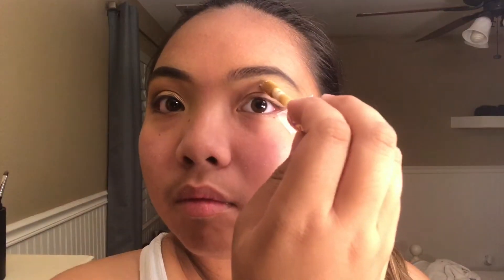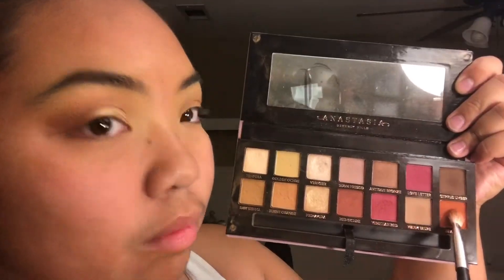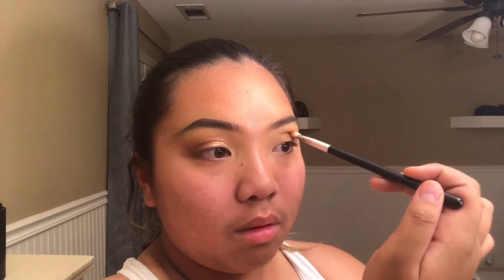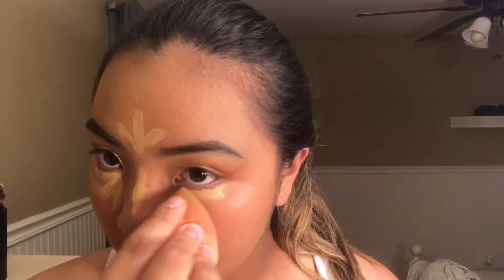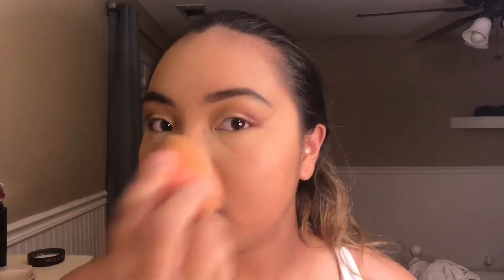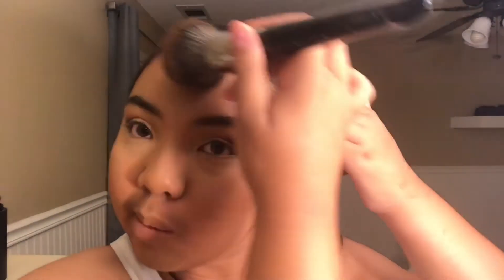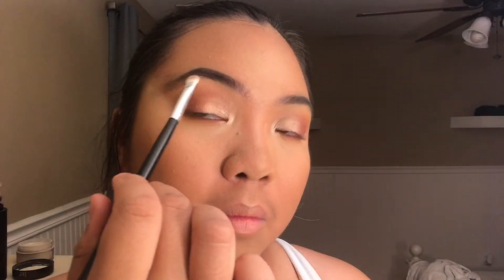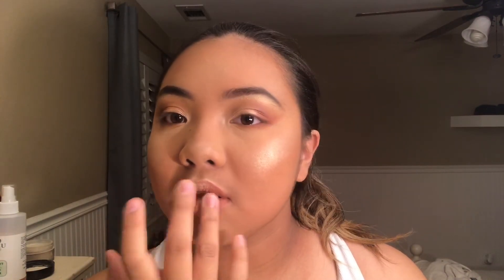WARM TONED-GOLDEN LOOK (ABH MODERN RENAISSANCE PALETTE) | Ariana Janae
Hi my loves! I have a brand new make-up tutorial for this week's video. By request, I created a warm-toned golden look using the Anastasia Beverly Hills Modern Renaissance palette! I am really trying to improve on my make-up tutorials so please bare with me. Xx

Products:
MAKEUP FOREVER Step 1 Skin Equalizing Primer (Smoothing Primer)
Anastasia Beverly Hills Dip Brow Pomade (Chocolate)
Tarte Shape Tape Contour Concealer (Tan Sand)
Anastasia Beverly Hills Modern Renaissance Palette
Urban Decay Naked Skin Weightless Ultra Definition Liquid Makeup (Shade 8.0)
Laura Mercier Translucent Loose Setting Powder
Too Faced Chocolate Soleil Bronzer (Dark Chocolate)
BECCA Cosmetics Shimmering Skin Perfector Pressed (Opal)
Sephora Collection Lashcraft Volume & Lengthening Mascara
Anastasia Beverly Hills Brow Gel (Clear)
Mario Badescu Facial Spray With Aloe, Herbs, and Rosewater

Add me on Snapchat! nirvariana